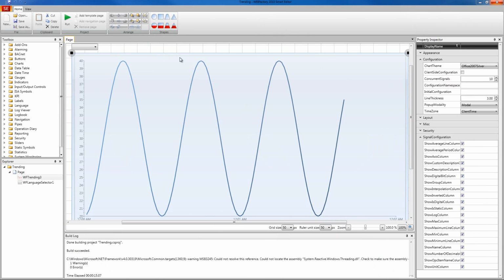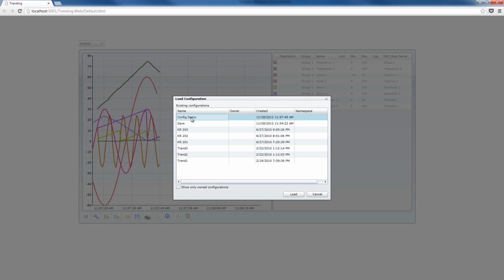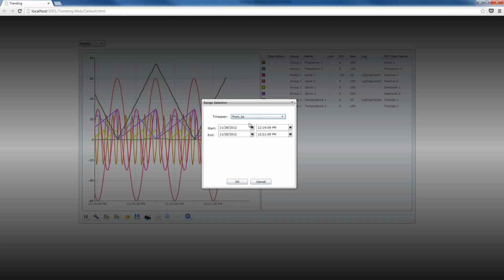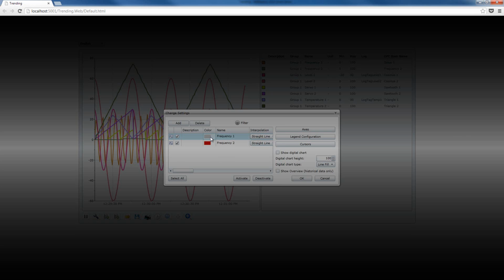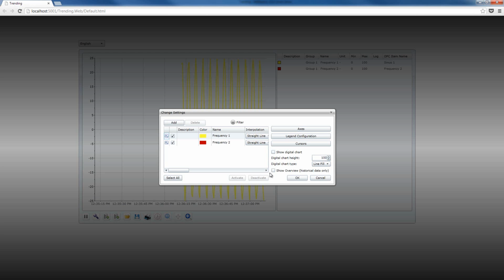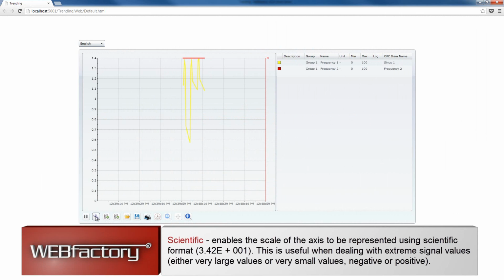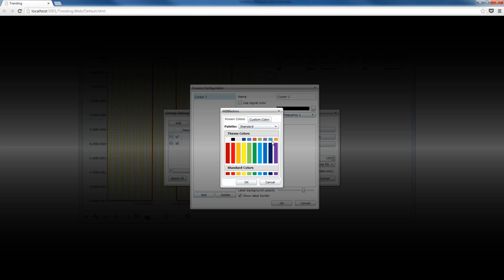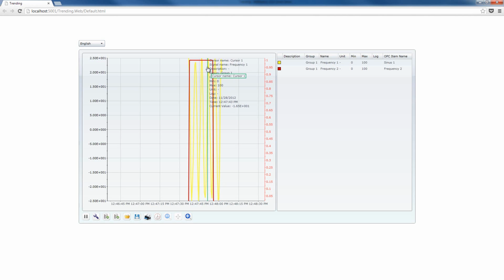WEBfactory Trending Control: Run Time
A complete guide on how to use the WEBfactory Trending Control at run time.

Online data and Historical data at 01:29.
Adding signals to the WFTrending3 control at 03:00.
Multiple Y axes at 04:06.
WFTrending3 Cusor at 06:16.